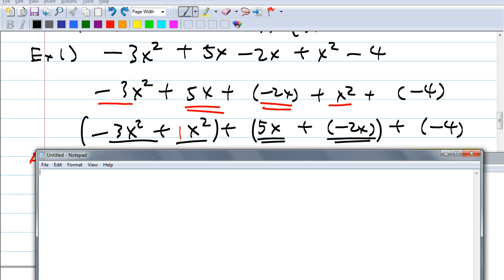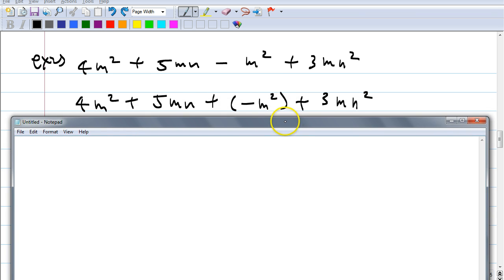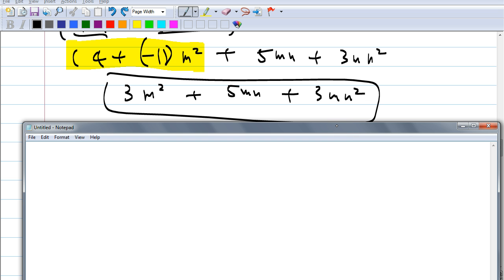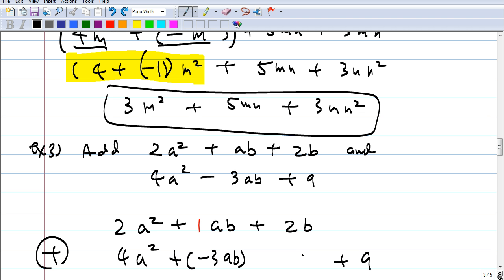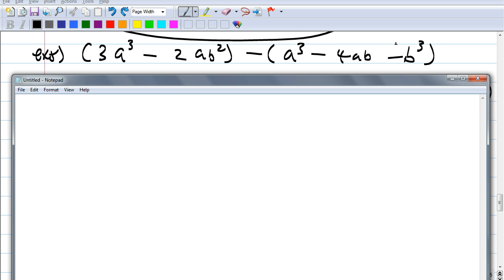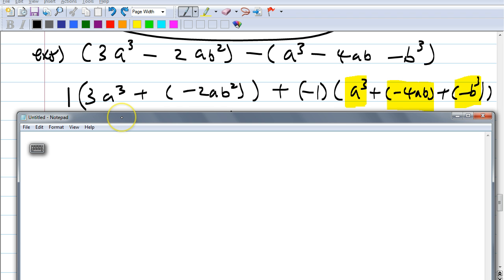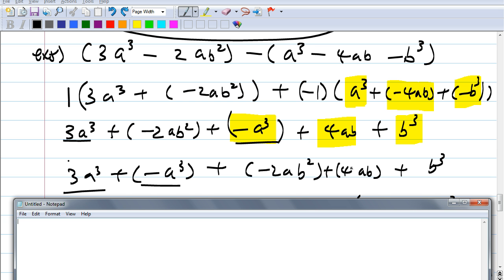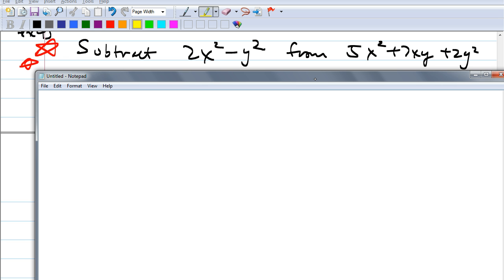algebra 4.2.2 adding and subtracting polynomials